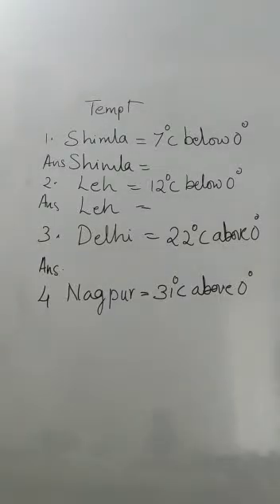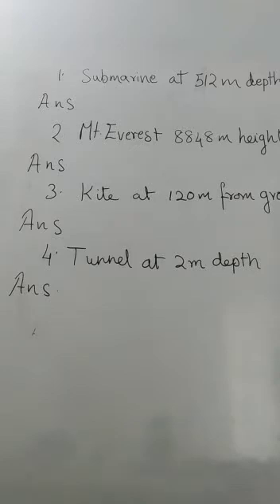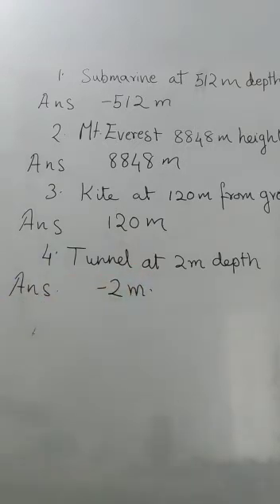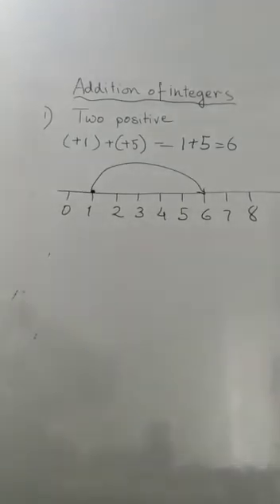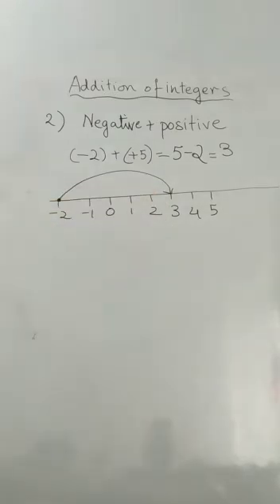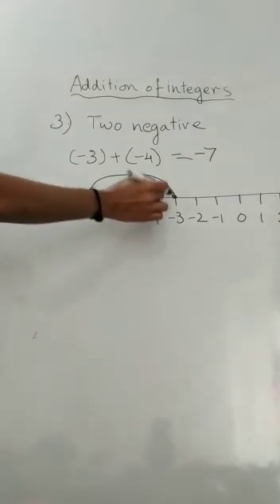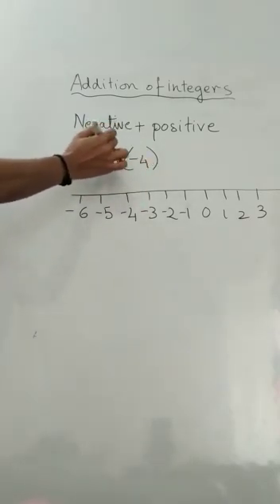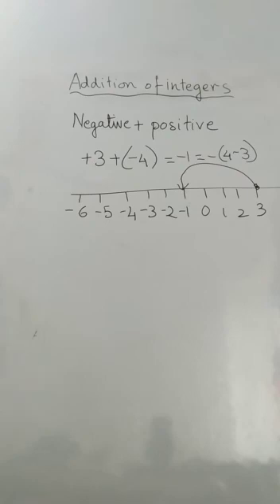STP/CLASS:6TH/MATHS/Integers/01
TEACHER: ANUPA